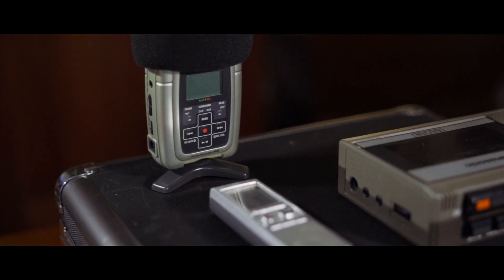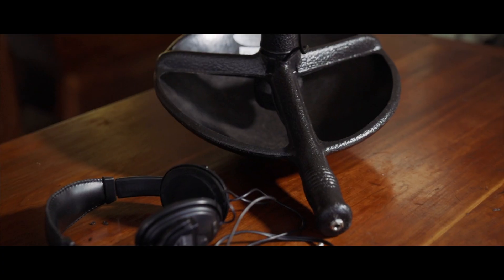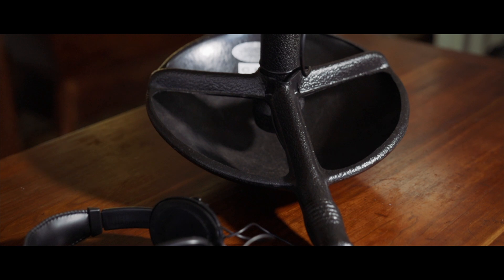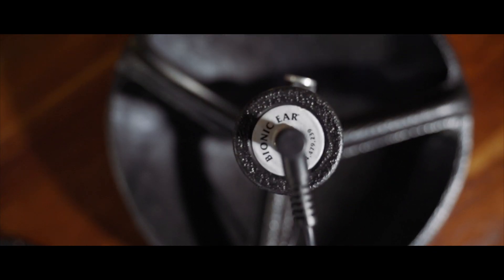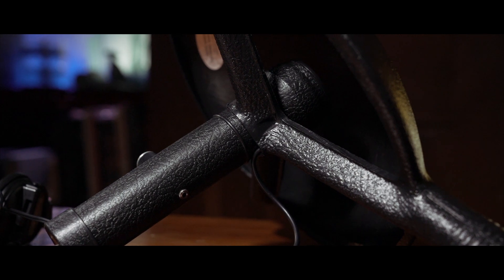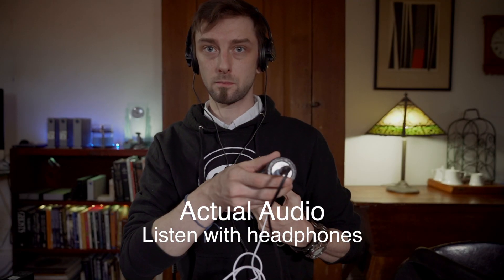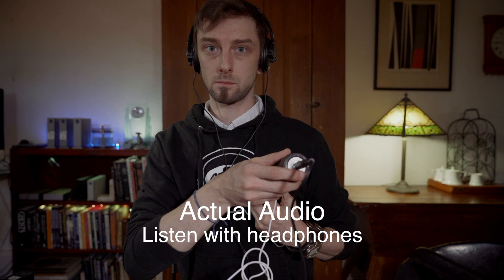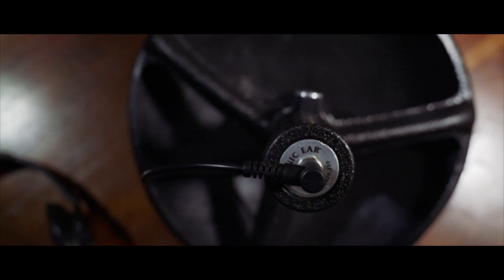Ghost Hunting Gear | Parabolic Microphone Review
What's the BEST MICROPHONE to use on a PARANORMAL INVESTIGATION? Check out this awesome hyper sensitive parabolic microphone!